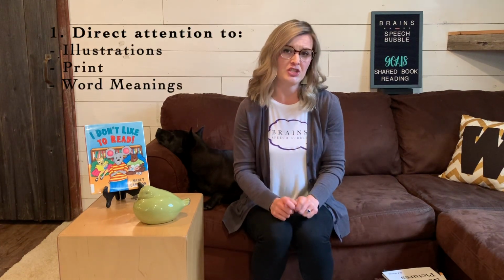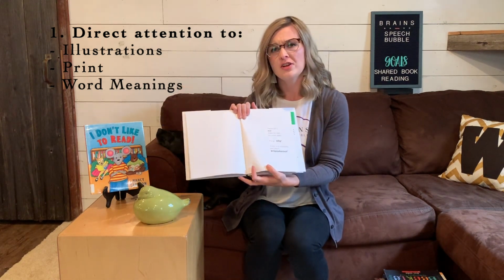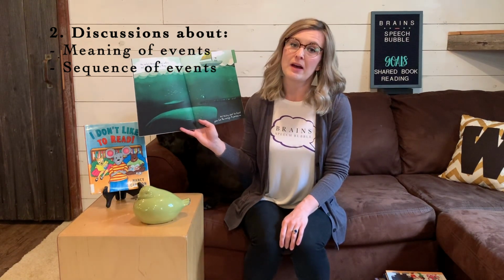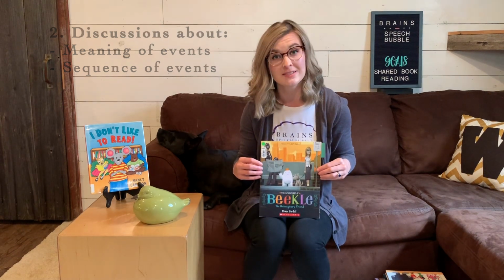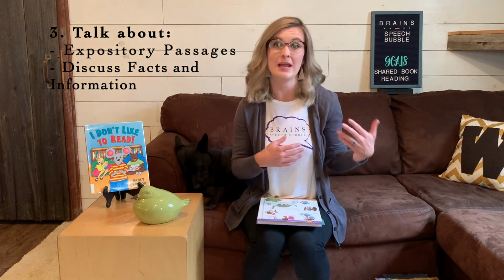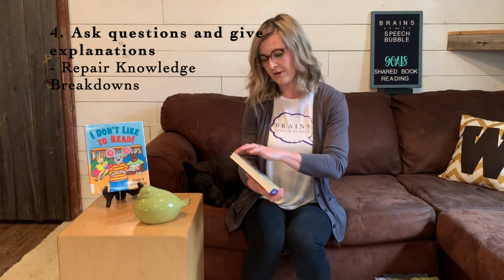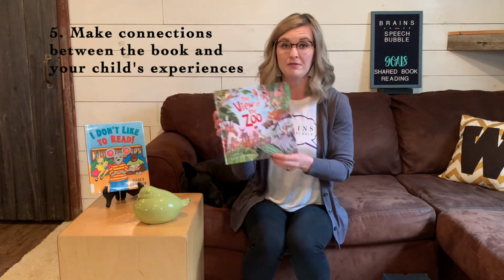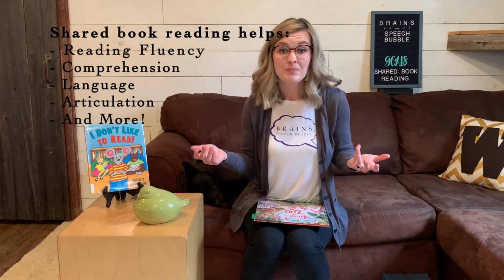Speech Bubble Episode 4: Shared Book Reading with Kaitlin Busch, MA, CCC-SLP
Kaitlin Busch, MA, CCC-SLP, BRAINS' Speech & Language Pathologist, shares a short video tutorial of ways parents can enrich their children’s speech and language development at home during and after the COVID-19 Pandemic. Parents will get suggestions for simple things to try at home to encourage and build upon skills necessary for language, speech, and literacy development.

About the Author: Kaitlin Busch, MA-CCC-SLP, has been working with children and young adults to improve their communication skills and excels in complex diagnostic and treatment cases, working with other disciplines to better understand each underlying communication challenge. Kaitlin’s draw to interdisciplinary cooperation stems from being part of a family of service providers, including Social Workers, an Occupational Therapist Assistant, and a Music Therapist. Kaitlin finds joy in learning what makes each of her patients special, finding creative ways to incorporate personalized preferences and priorities into the therapeutic process.

Follow The BRAINS Channel on YouTube to see future episodes! Episode 4 includes a shared book reading activity and is the first episode of Better Hearing and Speech Month. We'll be sharing more about the value of speech and language and the profession in recognition of BHSM in every Speech Bubble during the month of May!